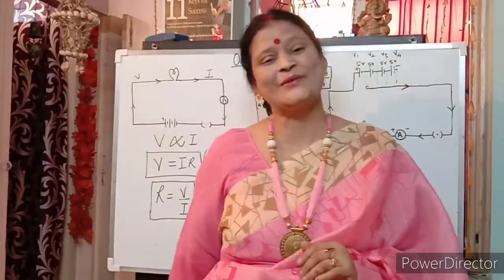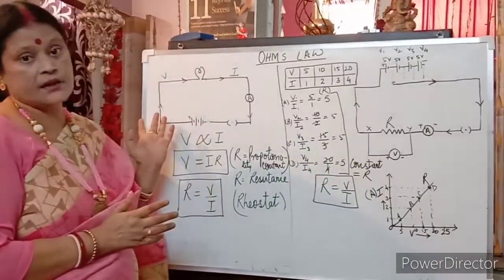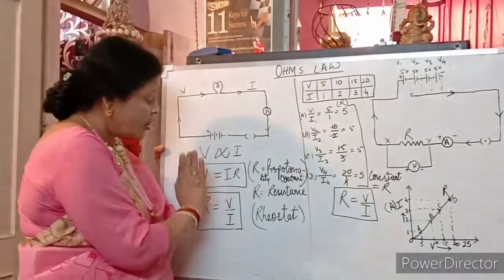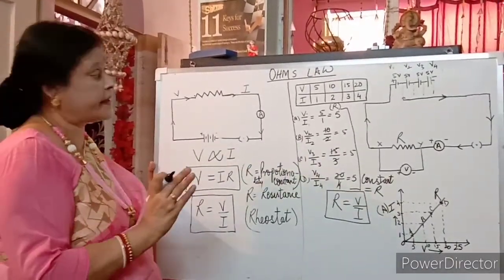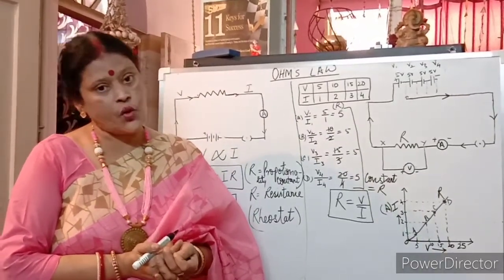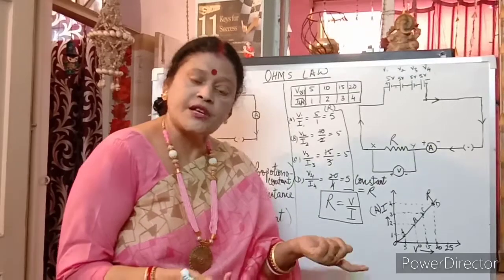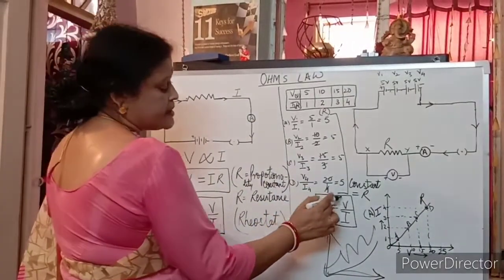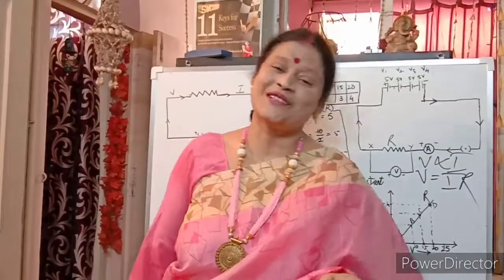CBSE CLASS10TH l ELECTRICITY PART -3 ( OHM'S LAW ) | CBSE CLASS 10TH | ALPANA DUTTA